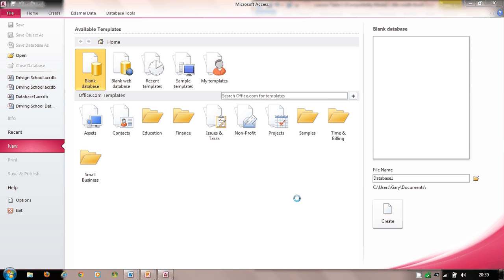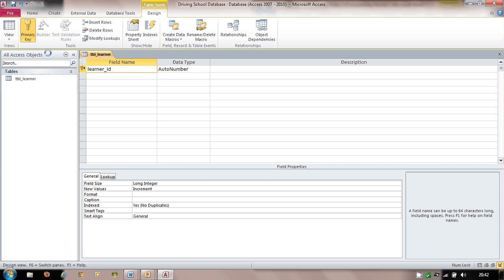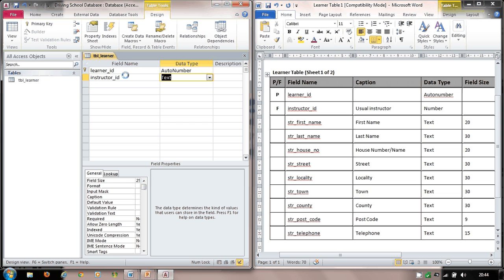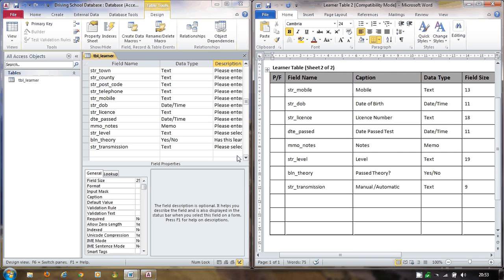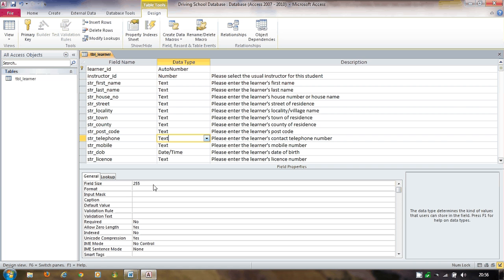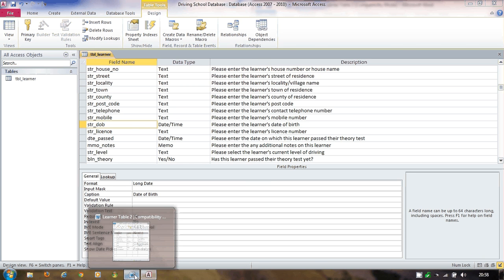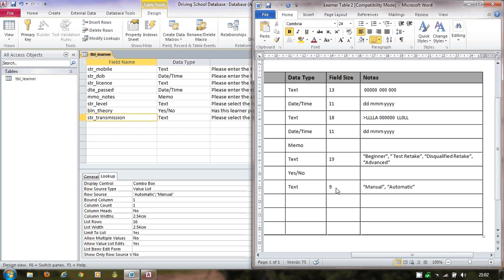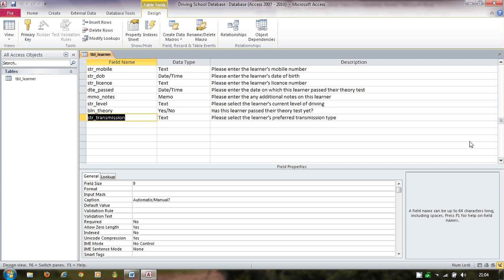Database Design 5 - Building a Table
How to build a table within Microsoft Access; setting input masks, data types and lookup lists.